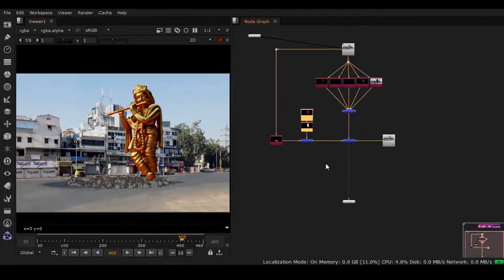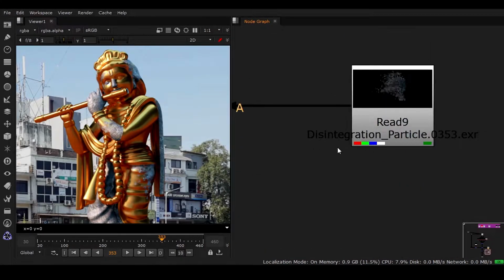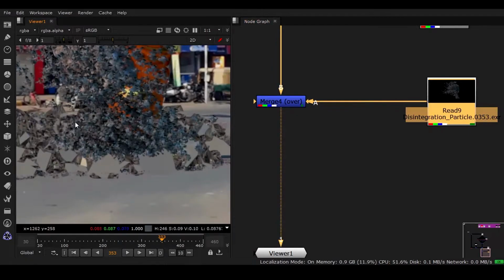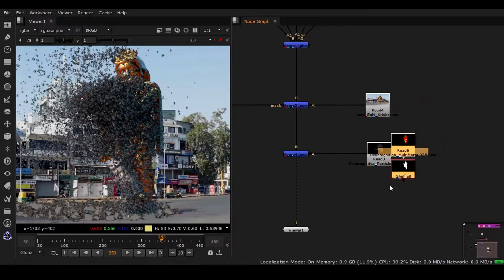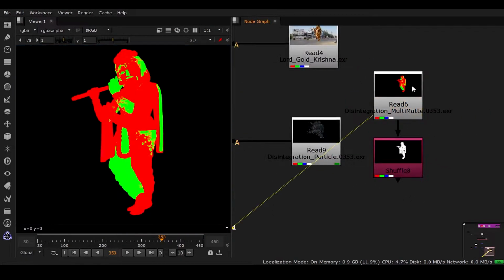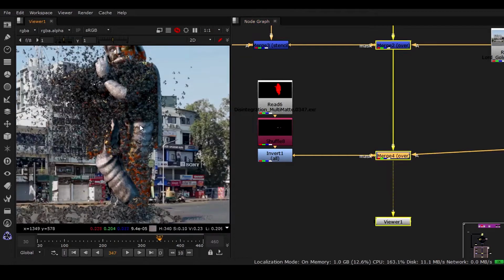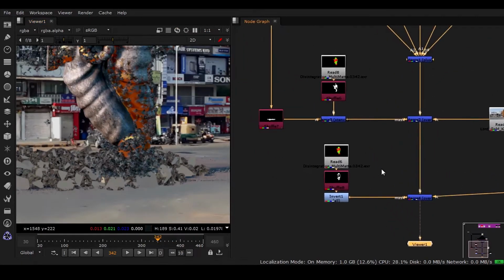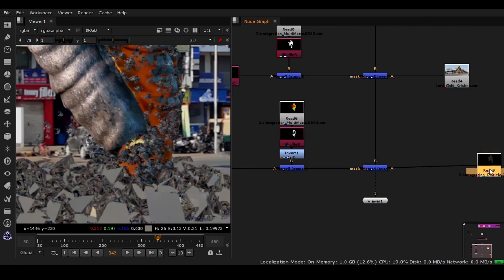Particle Integration | Nuke Compositing | Lacture 9